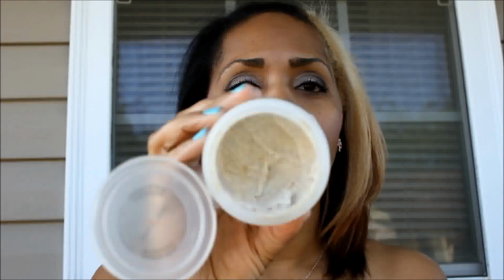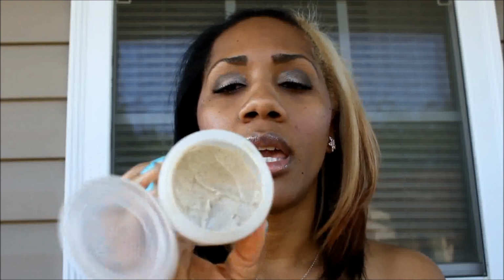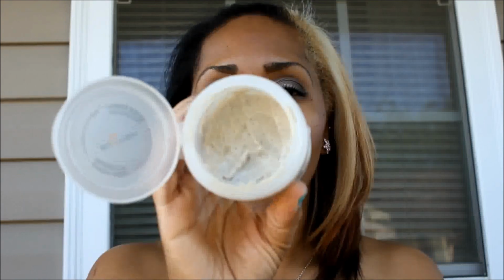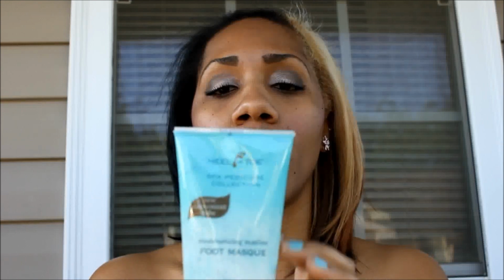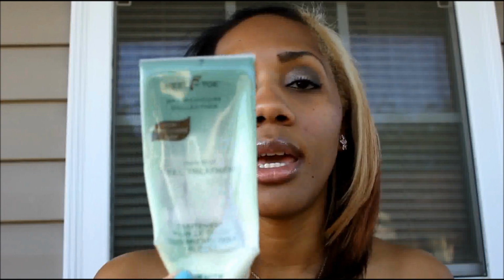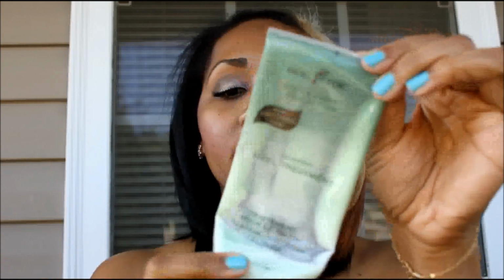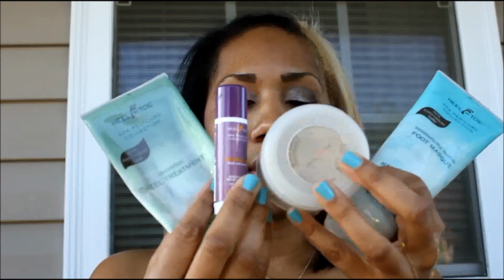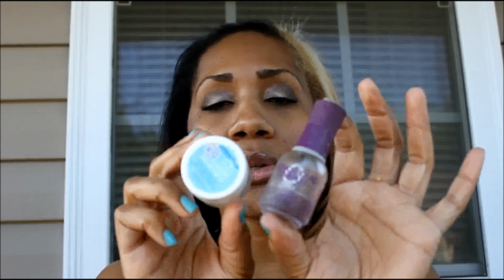♥ How I do my own Mani/Pedi ♥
*** You can also find Callus Off and the Cuticle remover from Sally as well ***

I purchased True Blue Spa Cuticle Treatment from Bath and Body Works a few years back and do not believe they carry the product any longer, but the other cuticle items I use are:
- Orly Cuticle Care Complex

- Qtica Solid Gold Antibacterial Gel. (If you want to purchase, feel free to use my

I'm on INSTAGRAM as elle_lay

I'm wearing.
** Wet N' Wild Megalast - I need a Refresh Mint
** JewelMint Lovely Audrey Earrings
** Forever 21 Bow Necklace
(Feel free to use my link when making your first purchase from JewelMint

What I use: Canon - EOS Rebel T2i Digital SLR Camera

All items shown in this video were purchased by me.